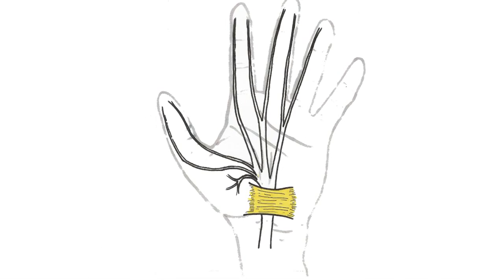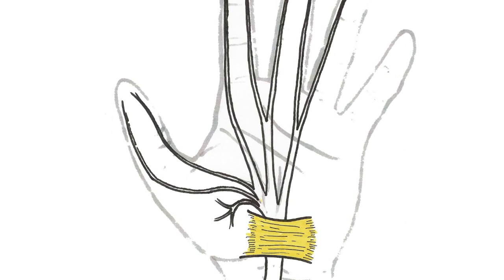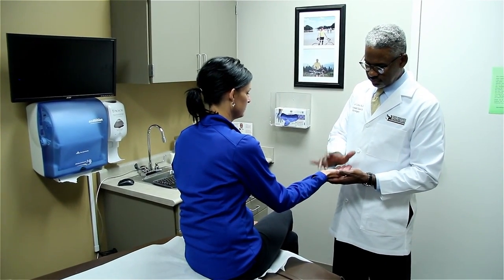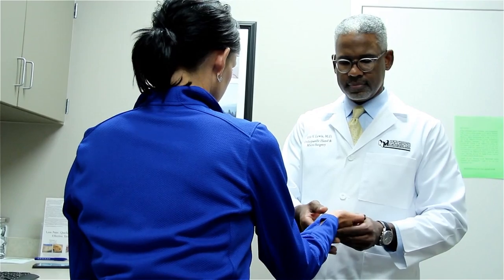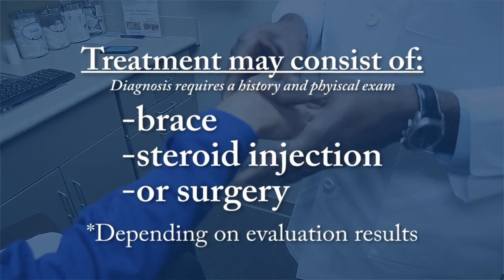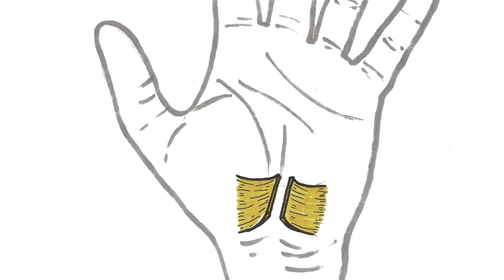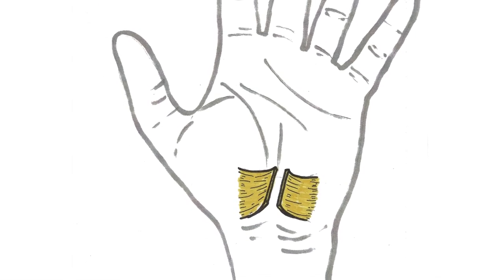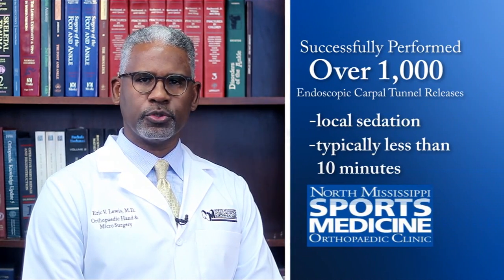Dr Eric Lewis Orthopedic Elbow Wrist and Hand Surgeon in Tupelo MS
Eric Lewis MD is a  board certified orthopedic surgeon and specializes in orthopaedic surgery of the elbow, wrist and hand.

to find out more.